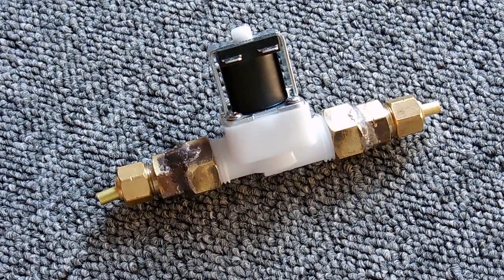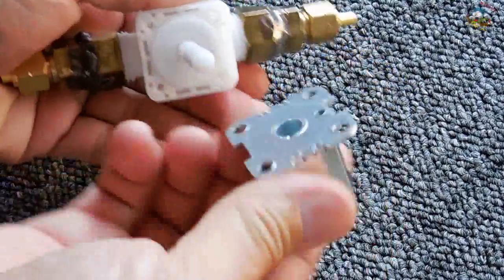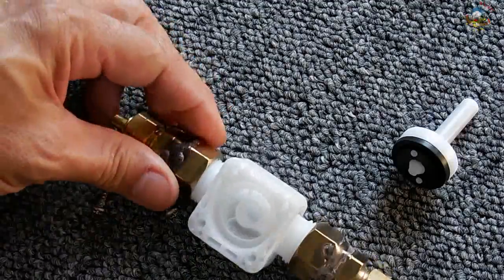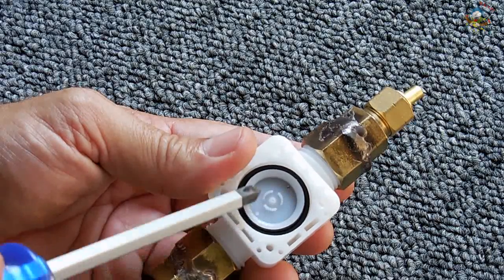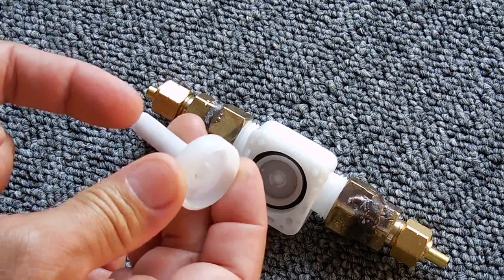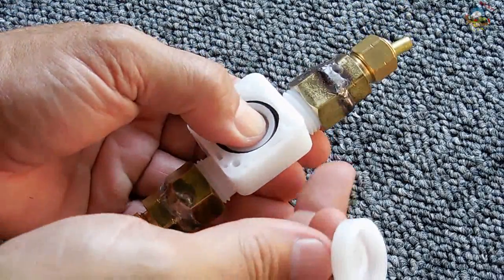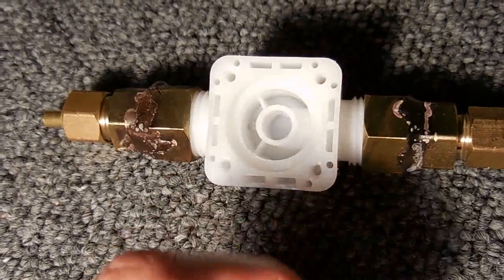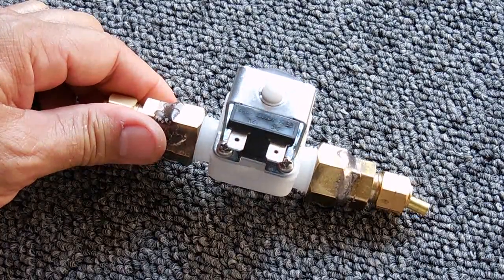How N.O.(Normally Open) Solenoid Valves Operate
In today's short video I will be disassembling and showing you how a N.O. (Normally Open) solenoid valve for water or air operates. The valve shown in this video will be used for an upcoming electronics project. Be sure to watch this video using a high video player resolution setting.